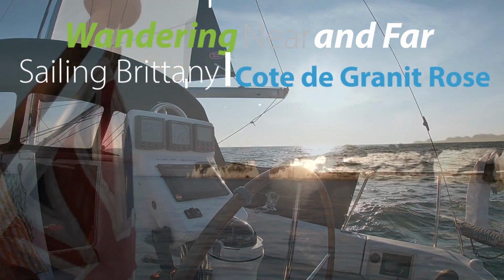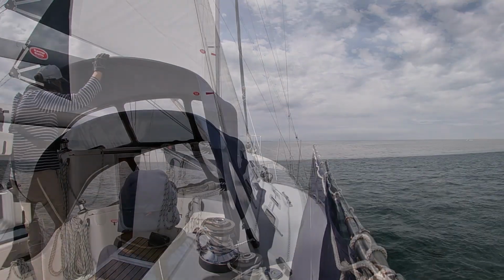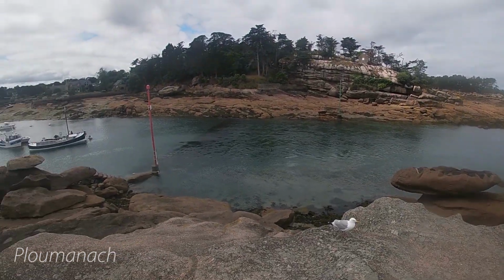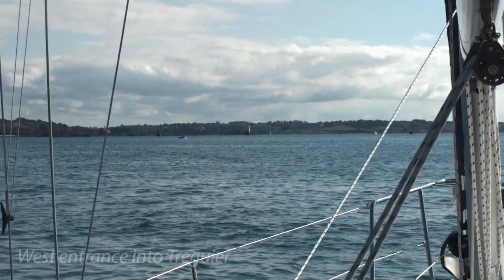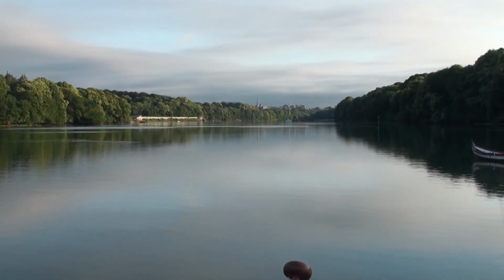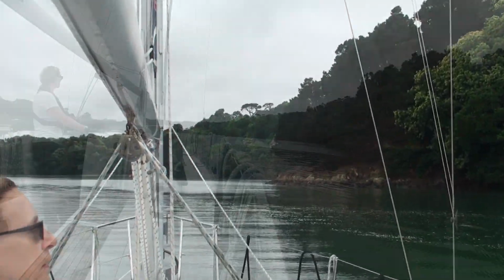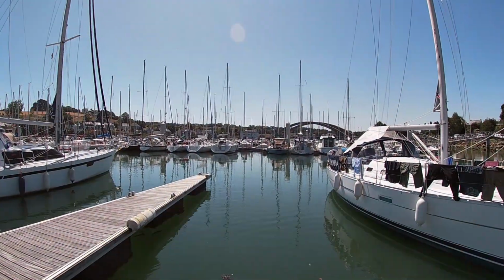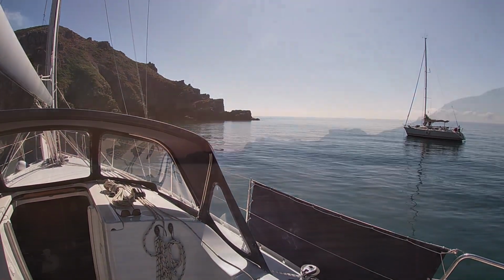Sailing Brittany : Cote de Granit Rose with Treguier timelapse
We're mid way through our 3 week Brittany cruise and now we sail the stunning, but treacherous Cote de Granit Rose, and finally make it all the way up river to Treguier.  I've included a full timelapse of our approach to this wonderful town.